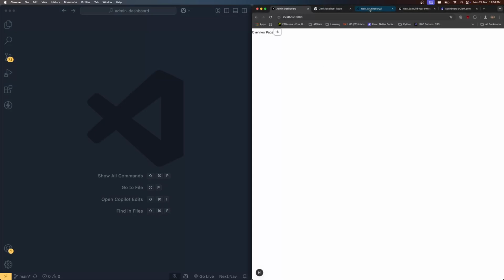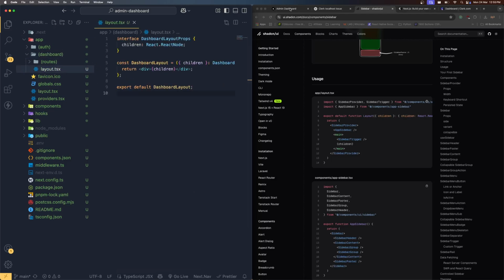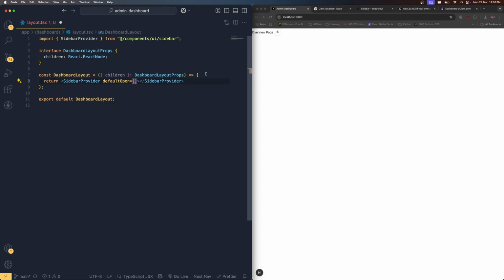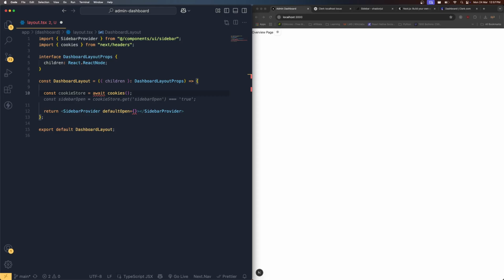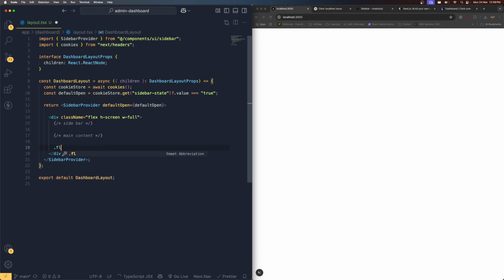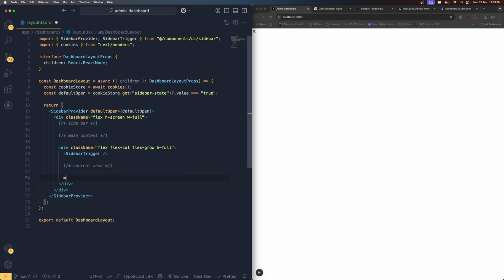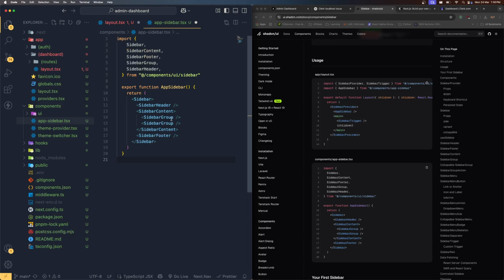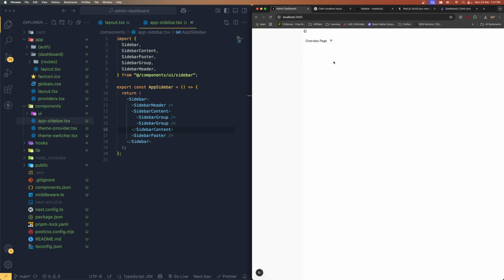🧱 Full Stack Admin Dashboard Tutorial Part 8 – App Sidebar Layout 🖥️📐🧩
Welcome to this special session of the Full Stack Admin Dashboard Tutorial series! In this video, we focus on crafting the App Sidebar Layout—a critical part of any admin interface that enables smooth navigation and enhances user experience.

Using ShadCN UI, Tailwind CSS, and Next.js, we’ll build a responsive, collapsible sidebar complete with icons, active route styling, and clean structure. This layout will serve as the foundation for all pages in your dashboard.

✅ What You’ll Learn in This Video:
✔️ Creating a persistent sidebar layout using Next.js layouts
✔️ Structuring navigation links with icons and labels
✔️ Highlighting active routes using Next.js usePathname()
✔️ Making the sidebar responsive and collapsible
✔️ Integrating the layout with the theme switcher and top navbar

💡 Why This Step Matters:
🔹 Provides consistent navigation across your dashboard
🔹 Enhances user experience with clean and intuitive UI
🔹 Lays the groundwork for scalable, multi-page admin interfaces

In the next part, we’ll start building dashboard widgets like analytics cards, charts, and key metric displays using Recharts and dynamic data.